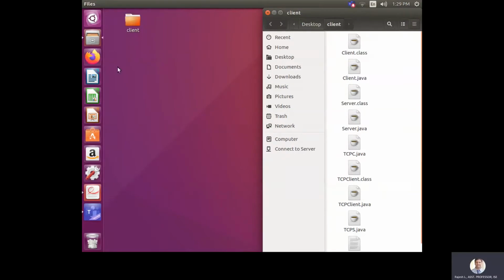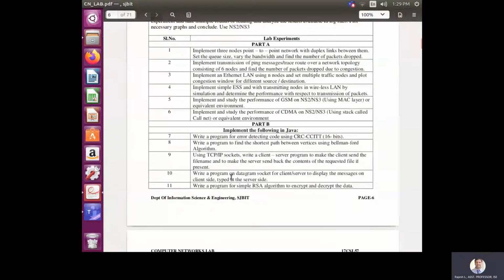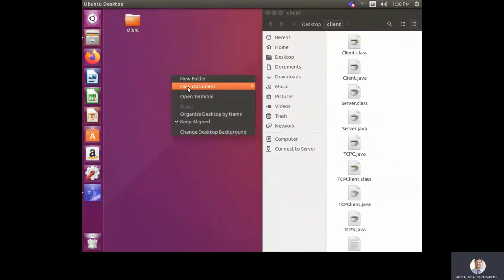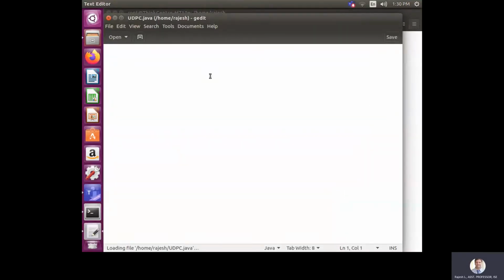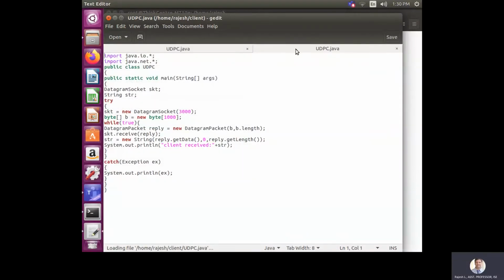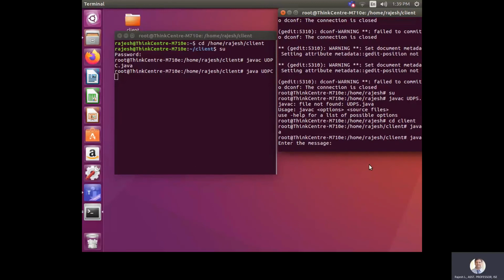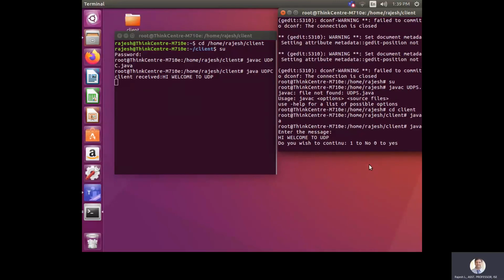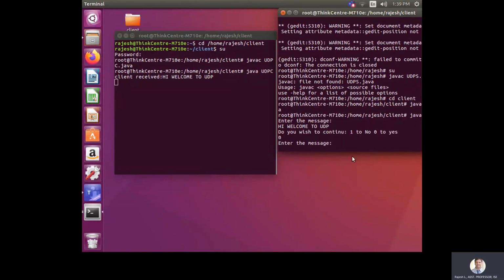LAB 10 UDP CLIENT SERVER PRG